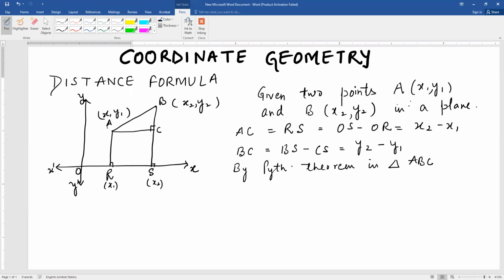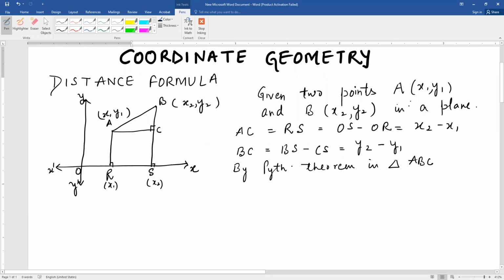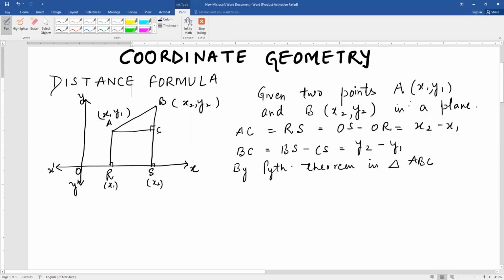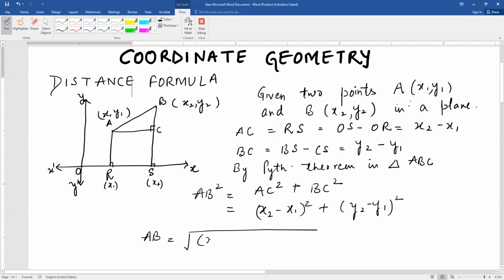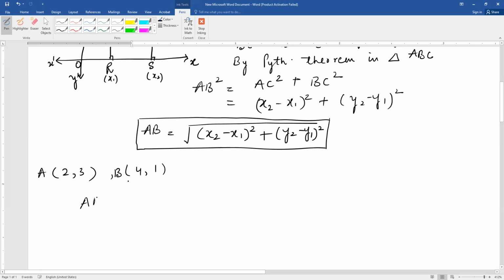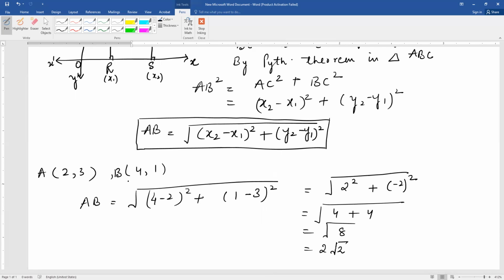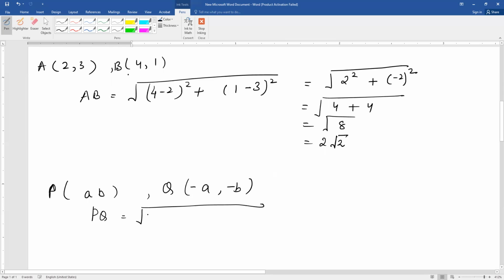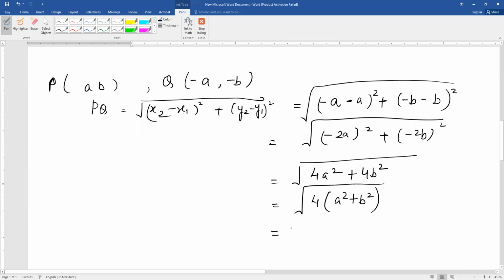Distance formula Class 10 Maths Manju Sharma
Distance formula
Class  10 Maths
Manju  Sharma